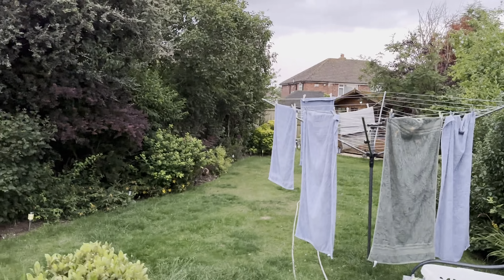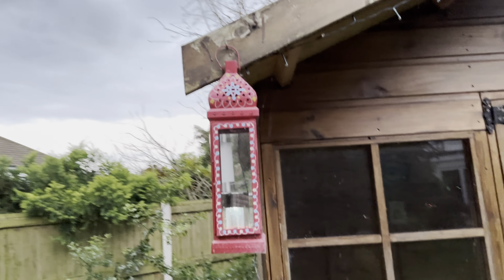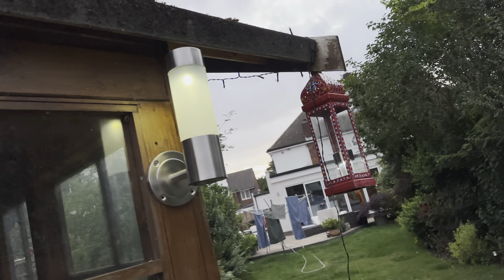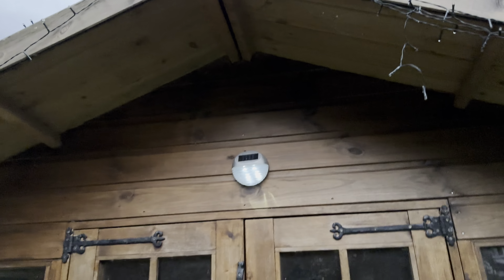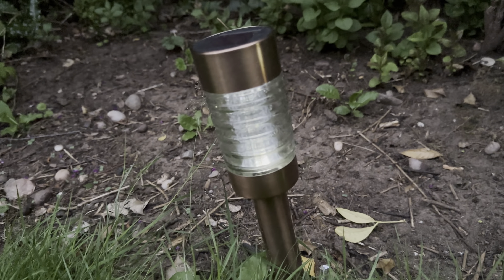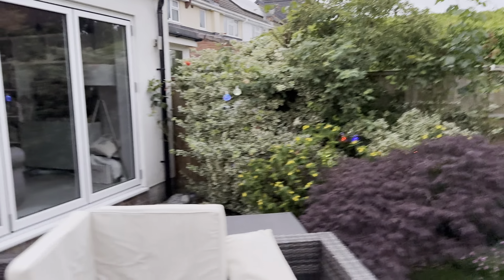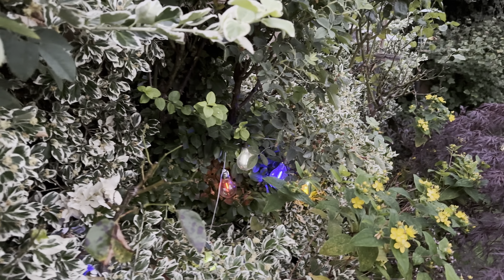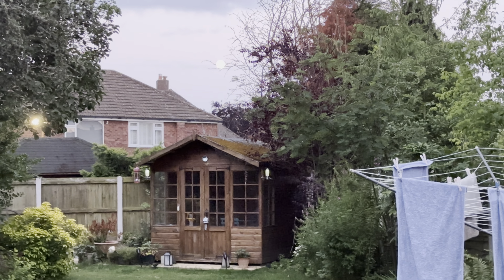My Newest Solar Lights At Night + A Beautiful Full Moon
Filmed: 1st July 2023